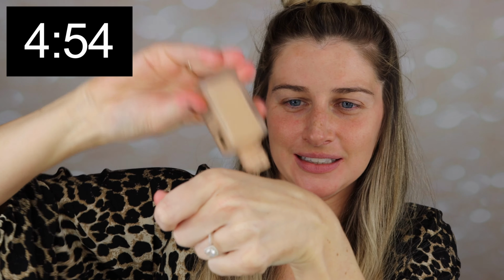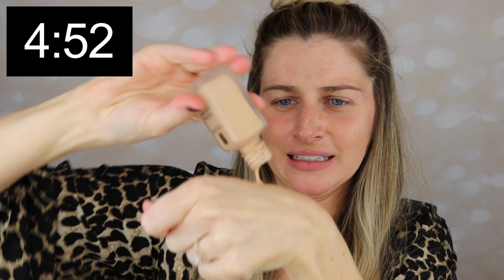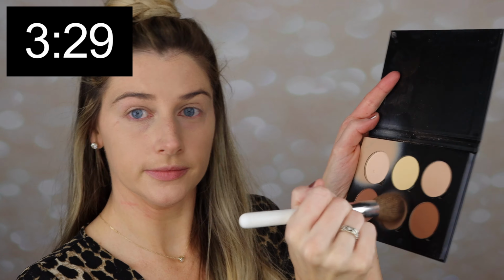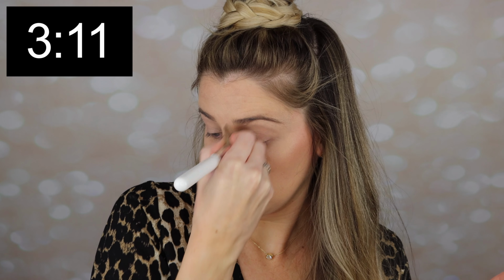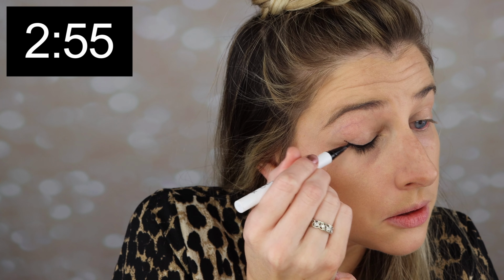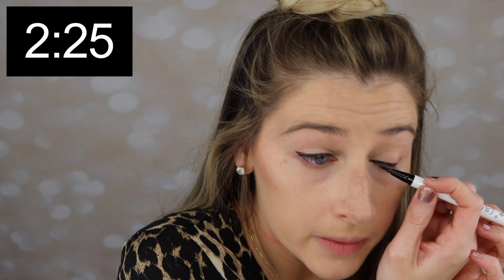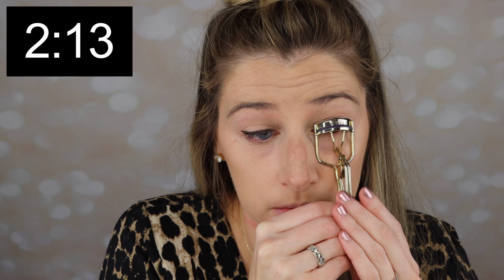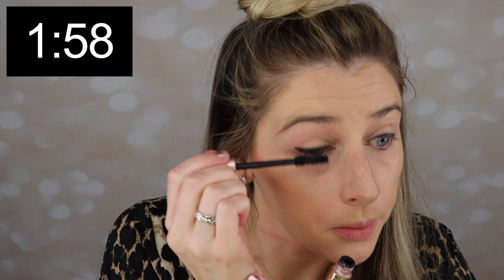5 MINUTE MAKEUP Tutorial | Quick & Easy Everyday Look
In this video I show you how you can look sleek & put together while only spending 5 minutes on your makeup. Watch me race against the on-screen timer to try to get all of my makeup on before the 5 minutes runs out! I used a mix of affordable drugstore products along with some of my tried & true high end favorites. If you try this 5-minute makeup challenge, let me know how it goes!

Eye masks
Foundation (1N2)
Makeup sponge
Concealer (light)
Contour kit
Eyeliner pen (numero uno- black)
Eyelash curler
Eyeliner pencil (mushroom)
Mascara (black)
Brow pencil (3.5)
Shirt (leopard print, small)
Nail polish (penny talk)

This video is not sponsored, and nothing was sent to me for free or for review.

Thanks for stopping by- I’m so excited to connect with you!